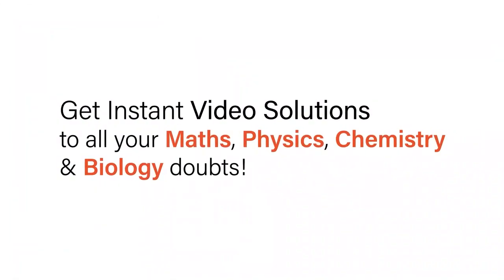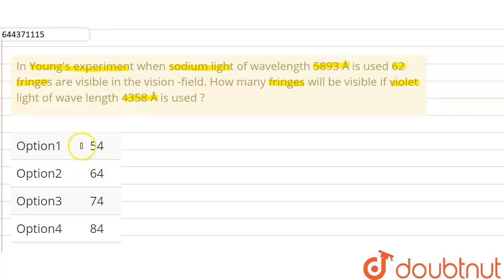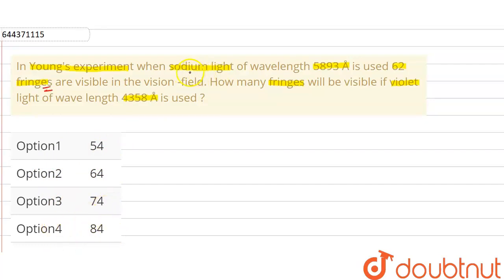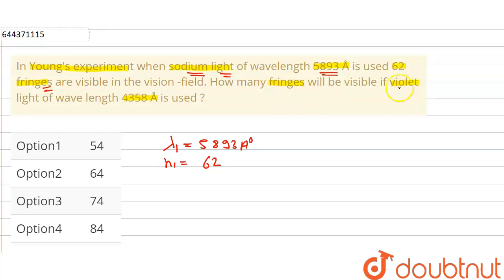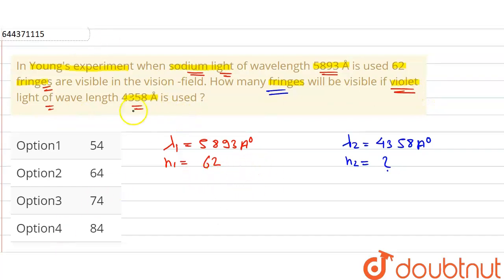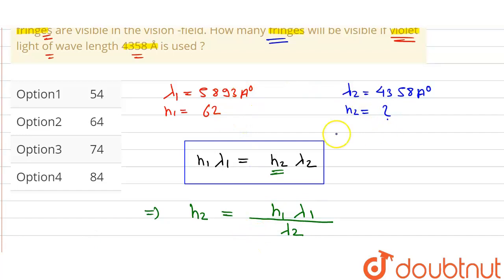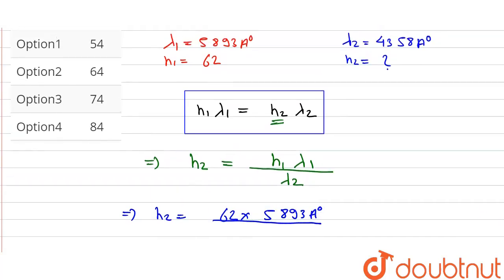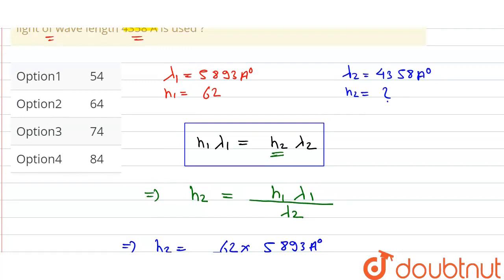In Young\'s experiment when sodium light of wavelength 5893 Å is used 62 fringes are visible in ...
In Young\'s experiment when sodium light of wavelength 5893 Å is used 62 fringes are visible in the vision -field. How many fringes will be visible if violet light of wave length4358 Å is used ?
Class: 12
Subject: PHYSICS
Chapter: WAVE OPTICS
Board:IIT JEE

👉 Have Any Query? Ask Us.